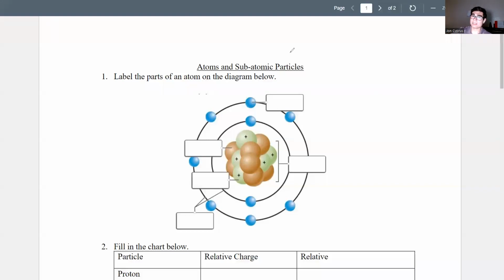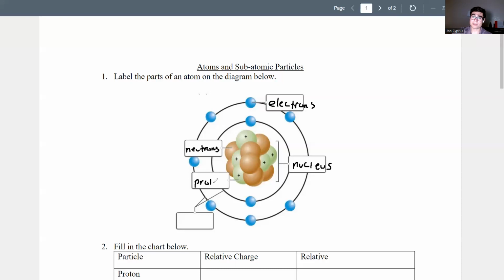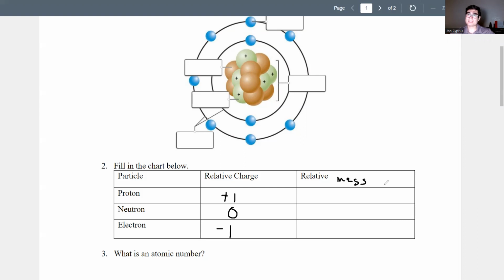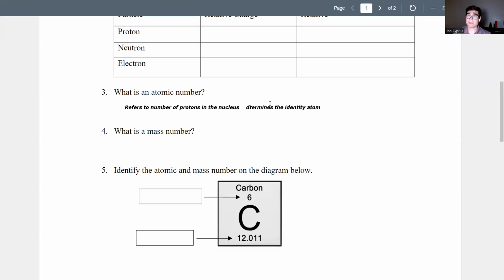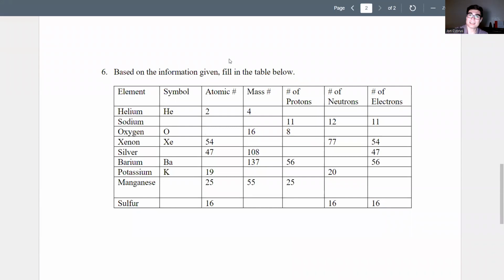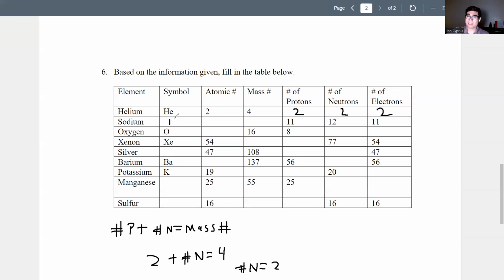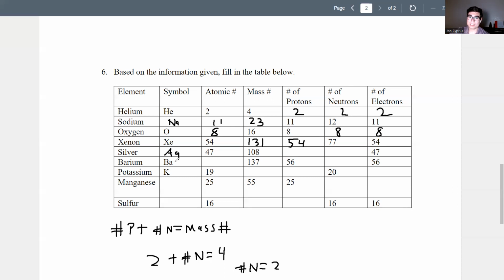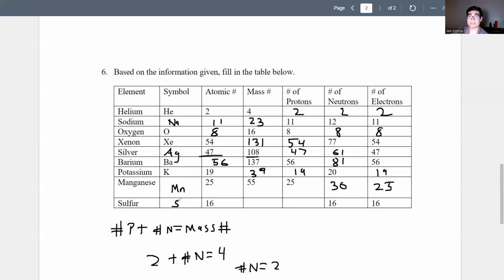Atoms and Subatomic Particles